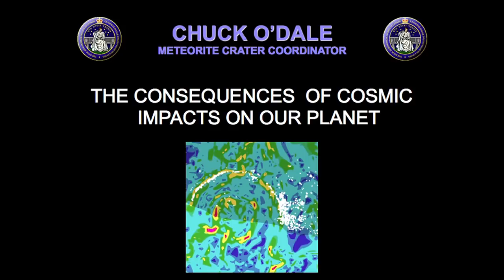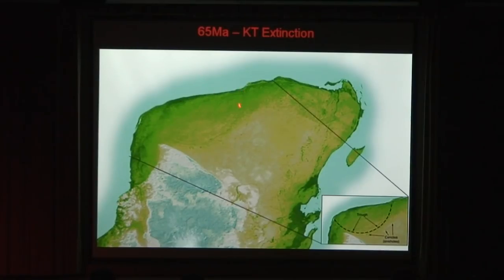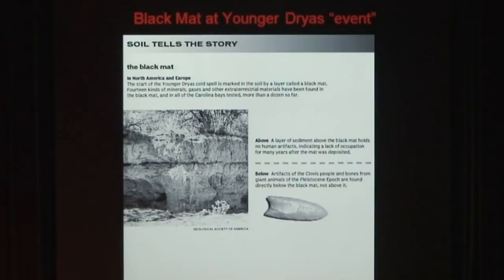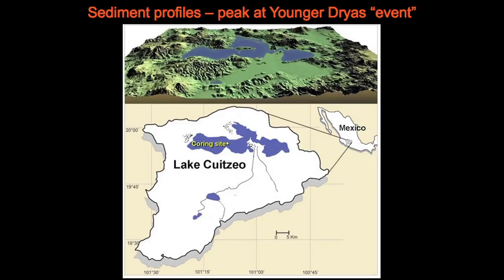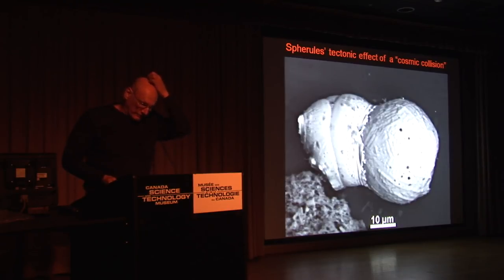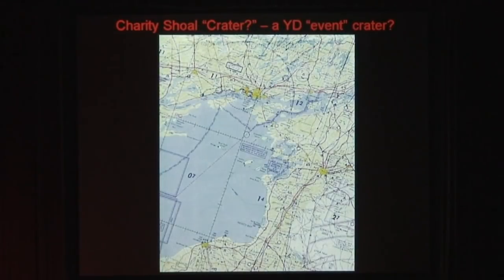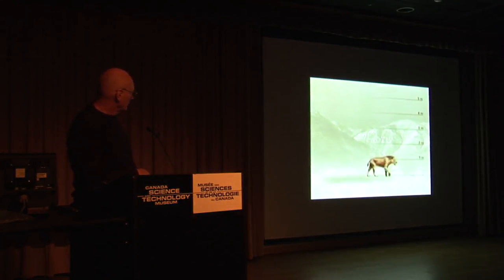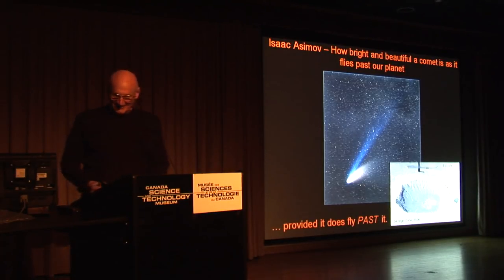YOUNGER DRYAS EXTINCTION - IMPACT RELATED?